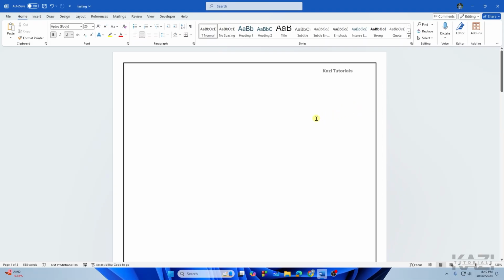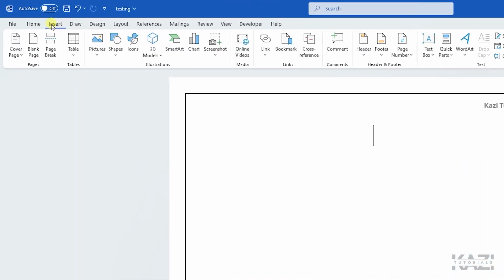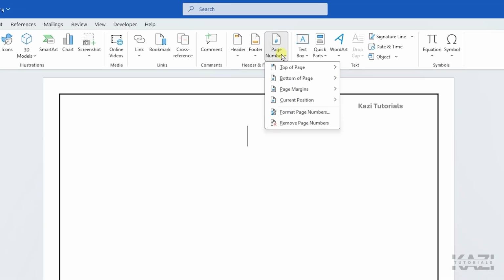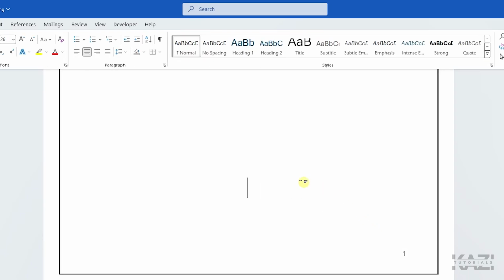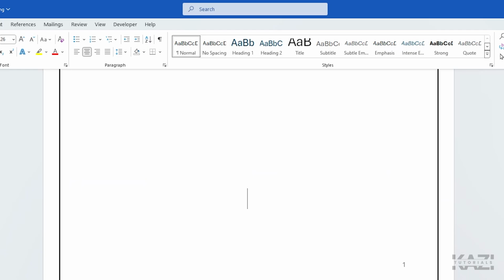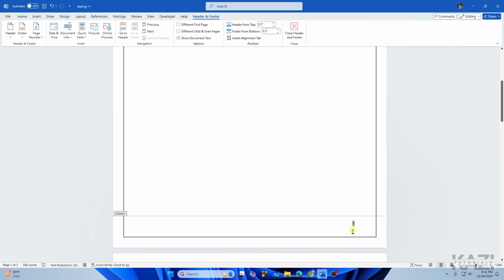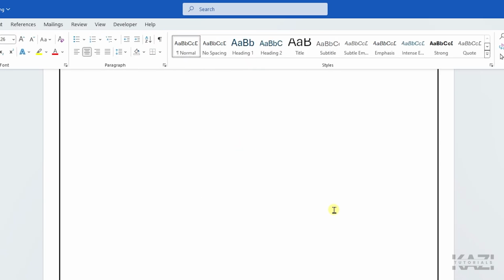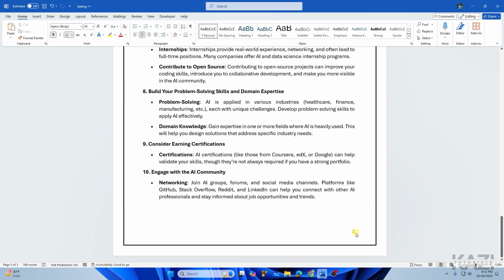How to Remove the Page Number from The Cover Page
Hey Everyone, Welcome to Kazi Tutorials! In this video, I'm going to show you how to remove the page number from the cover page.